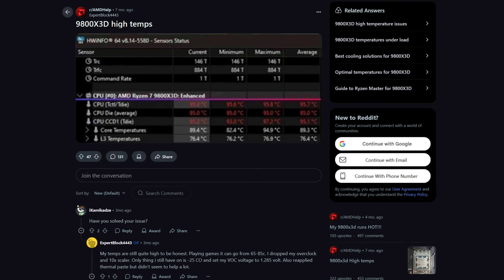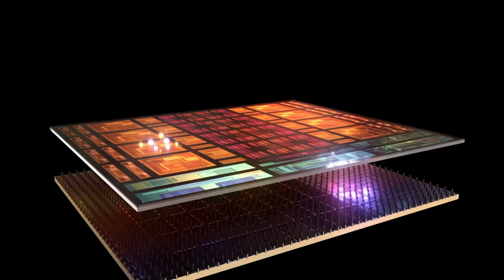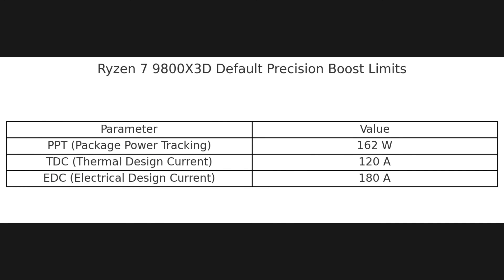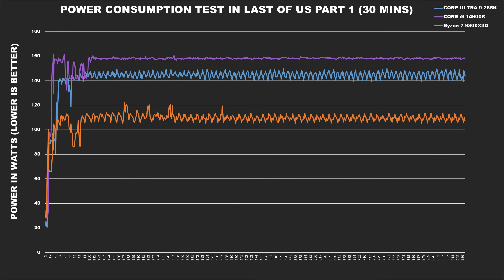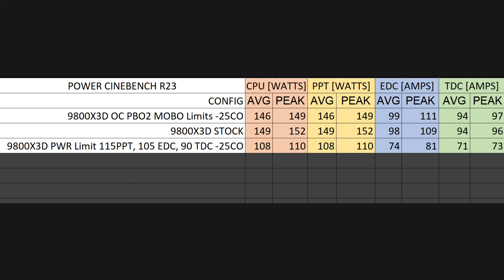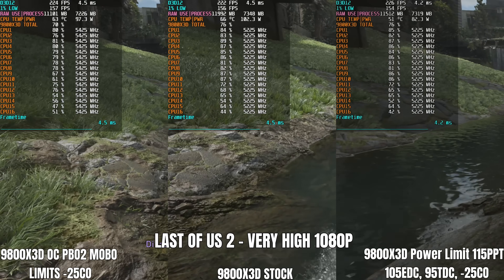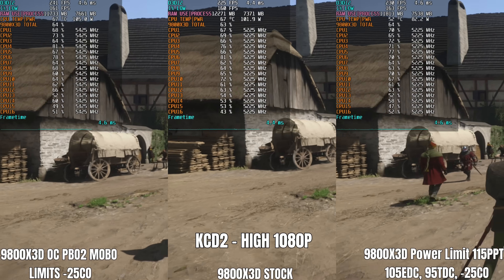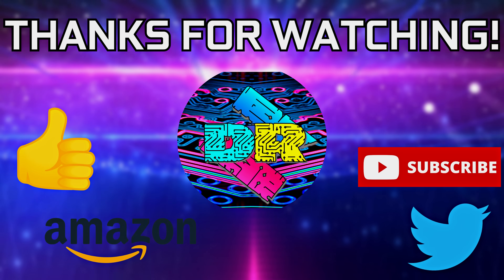Ryzen 9800X3Ds are Running TOO HOT & Dying?! - Here's the FIX!🔧🔥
If you’ve got a Ryzen 9800X3D or you’re thinking about picking one up, you need to watch this. As a matter of fact this will work for ALL RYZEN CPUs. A lot of users have been reporting high temps and power draw with this chip—even in gaming—and I decided to take a closer look to see what’s really going on. In this video, I’ll show you what I discovered through testing, how it compares to other CPUs, and what you can actually do to cool things down without sacrificing performance. Whether you’re on air, AIO, or in a small form factor build, this might just be the tweak you didn’t know you needed.

00:00 Intro
01:00 The Problem, HOT 9800X3D
02:36 AMD Precision boost 2
03:45 Dying 9800X3Ds, lots of returns?
04:49 Stock Boost Specs
06:12 Power Specs too high?
06:41 Test Specs
07:14 Stock Behavior, high temps
09:09 THE SOLUTION
10:50 Cinebench R23
12:15 Last of Us 2
14:41 Kingdom Come Deliverance 2
15:20 Cyberpunk 2077
15:45 Spiderman 2, MH Wilds, BLACK OPS 6
16:14 Conclusion

💻 MY TEST BENCH SPECS:
• CPU: AMD Ryzen 7 9800X3D (Overclocked @ 5.4GHz)
• RAM: 32GB DDR5 6200MHz CL28 (Tuned)
• Motherboard: MSI X870 Tomahawk WiFi
• GPU: Nvidia RTX 4090
• Storage: 4TB Corsair MP600 Pro LPX NVMe SSD